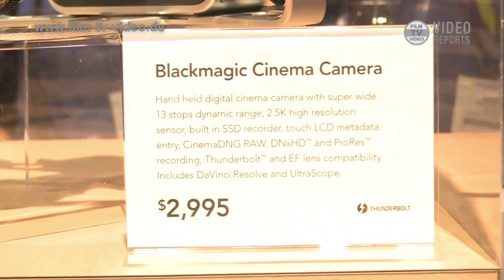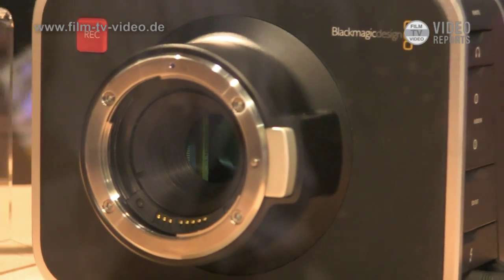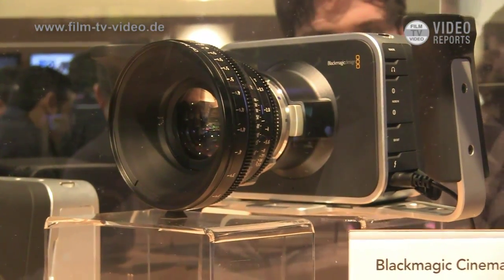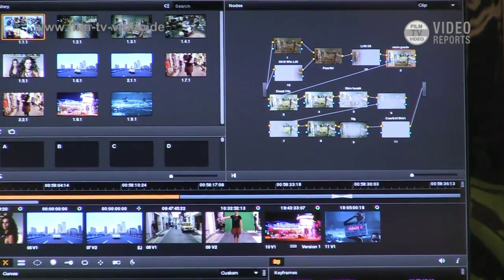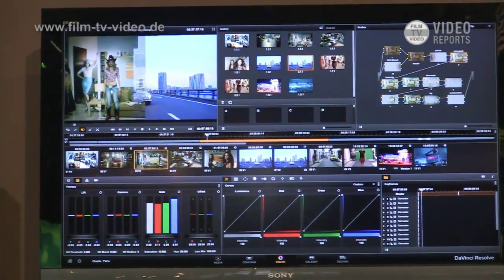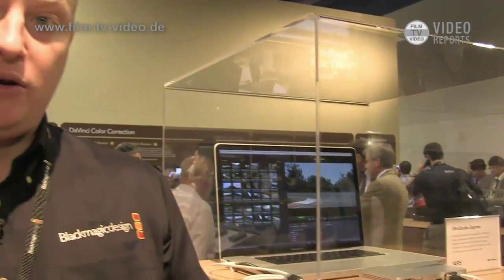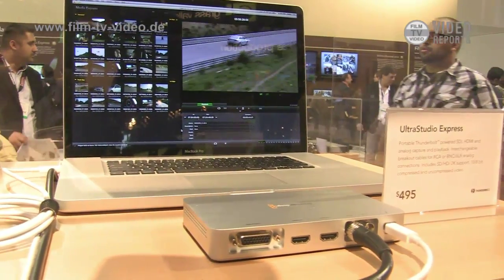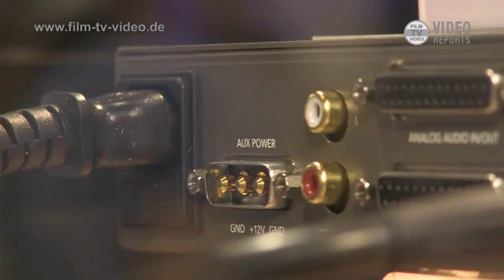NAB2012: Blackmagic-Neuheiten — Cinema Camera und mehr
Blackmagic-President Dan May nennt die Beweggründe, die sein Unternehmen zur Entwicklung der Cinema Camera bewegten, er hebt einige der Besonderheiten der Kamera hervor und umreißt die Zielgruppe. Außerdem stellt er im Video auch noch weitere Neuheiten des Unternehmens vor: Die Color-Grading-Lösung DaVinci Resolve 9, die Thunderbolt-I/O-Box UltraStudio Express und neue Teranex-Wandler mit Thunderbolt-Schnittstelle.